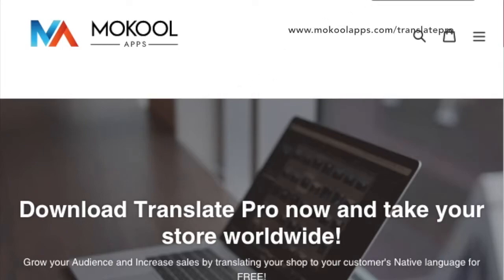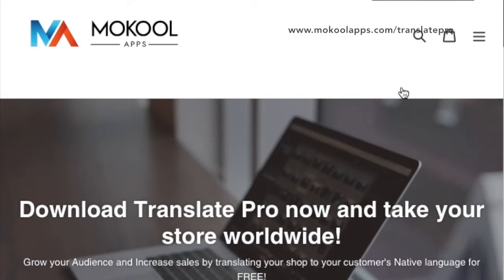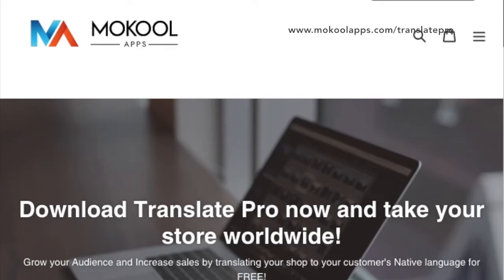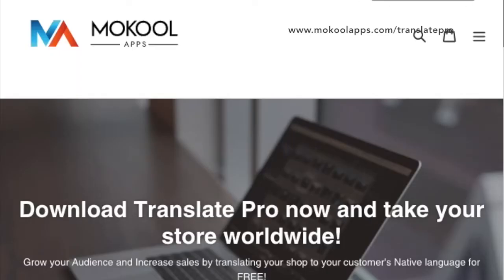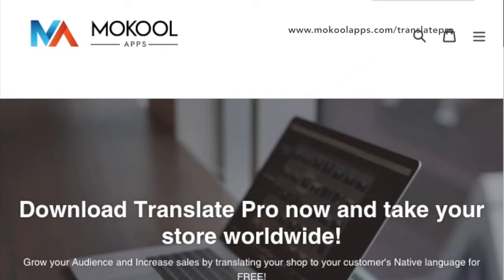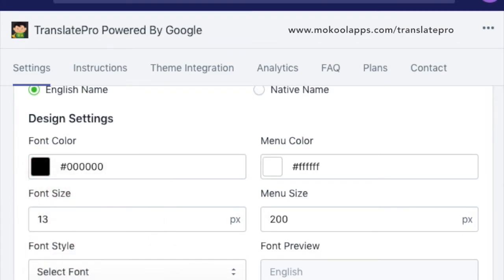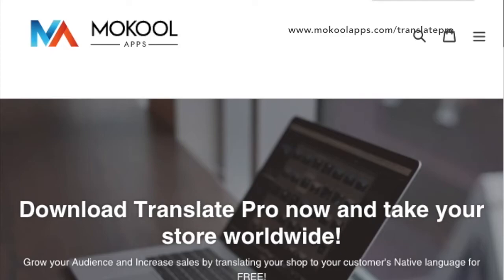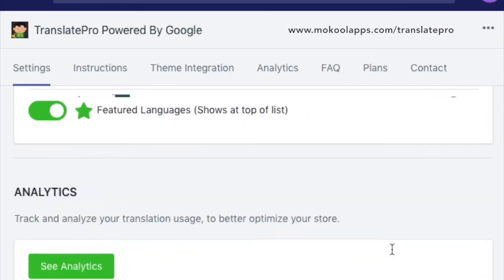How To Change Colors For Translator App On Your Shopify Store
You can achieve this by offering your customers a seamless transition onto your store by having it written in their native language and the look and feel of the colors of your Shopify Store.

This video shows you How To Change Colors For Tranlator App On Your Shopify Store

Translate Pro will open your Shopify store to the world by adding a translator that looks like it belong to your store..

POWERED BY GOOGLE TRANSLATOR - Use the most powerful translation tool available on your website to translate your copy into over one-hundred languages.

GO NATIVE - Show customers native language when they come to your store.

EASY SETUP - No coding is required, and our onboarding will help you get set up in seconds.

CUSTOMIZE - Create an experience that is right for your customers with options like featured languages, number of languages, show native language, flags, menu position and more.

ANALYTICS - Track user data to offer an even better experience. Learn what your users are doing and optimize your site to increase sales

Full Features List to Translate Your Shopify Store
- Translate your Shopify store to over 100 languages powered by Google Translate
- Show customers their native language to switch menu languages.
- Translation changes on your Shopify Store website are updated automatically
- Featured languages are displayed at the top of the menu for your Shopify Store
- Merchants can show customers’ country flags that fit the colour menu of your Shopify store
- Store Owners can show how customers’ native language
- Adjust text size in translation menu on your Shopify Store
- Adjust flag size in translation menu on your Shopify Store
- Change menu size on the translation menu on your Shopify Store
- Choose from different font styles on the translation menu on your Shopify Store
- Choose font color on the translation menu on your Shopify Store
- Choose font color on the translation text on your Shopify Store
- Choose font menu translator
- Added static option for translate menu
- Customers can search in their native language
- It’s easy to customize how many languages you show in your Shopify Store
- Featured languages are displayed at the top of the dropdown menu
- You have complete control over the order of languages in the dropdown menu
- Customize the location of the translator dropdown menu on your website
- Analytics on total customers translated
- Analytics on which countries use your translation service the most
- The customer can change between languages
- Analytics on manual switching of languages by customers
- Approved by Shopify
- Cache all translations for a better website experience
- Easy set up with our onboarding experience for backend menu
- One easy button to switch the enable or disable the application

This video showed you How To Change Colors For Tranlator App On Your Shopify Store, now it is time to get your store translated.

Download Translate Pro to start and start getting more sales.